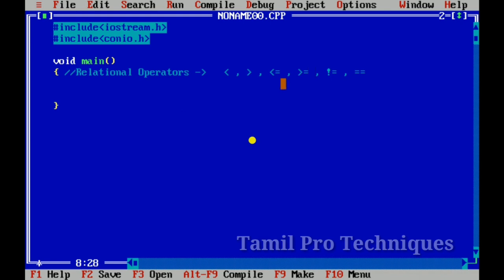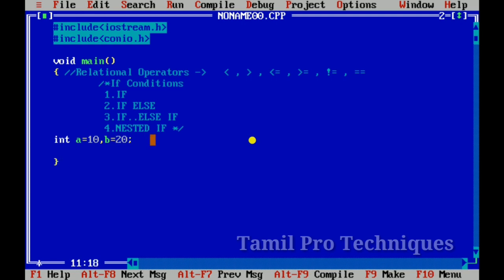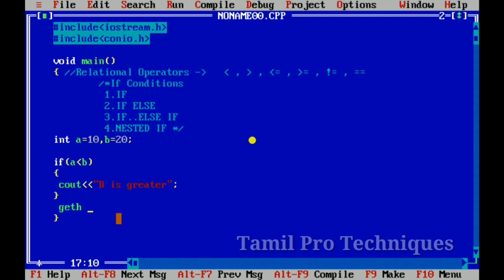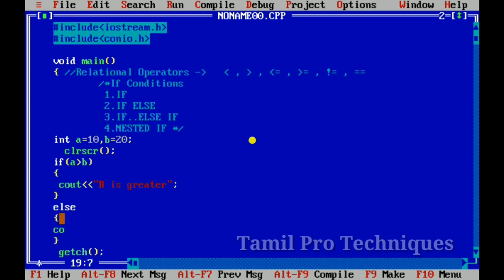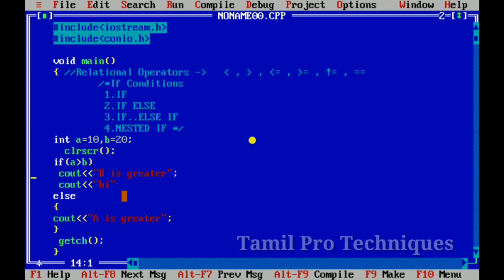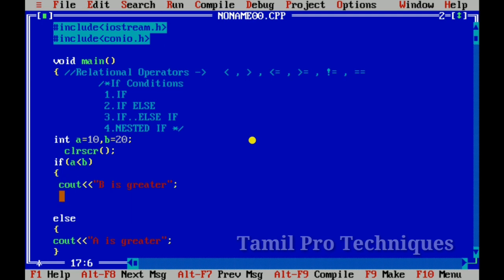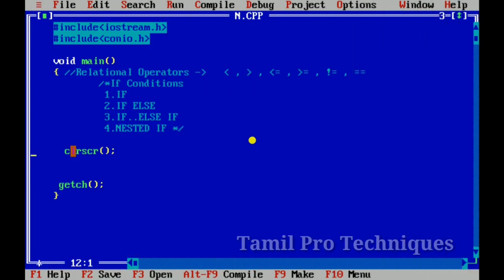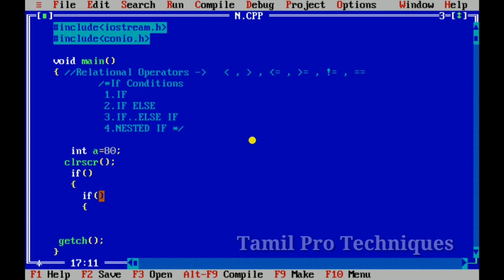9. IF Condition with Relational Operator in Tamil